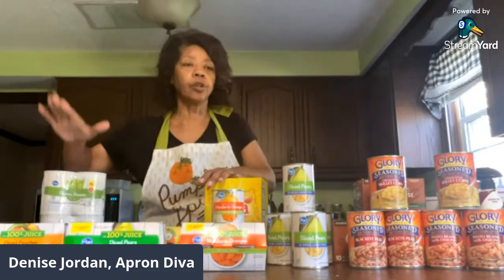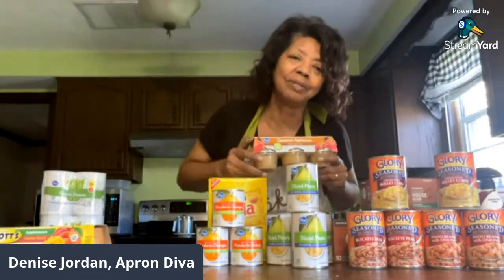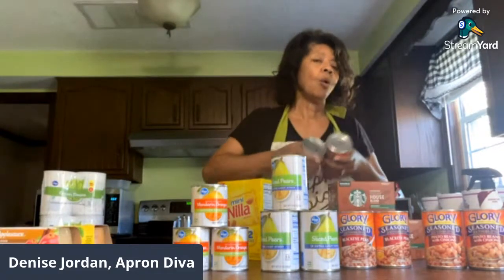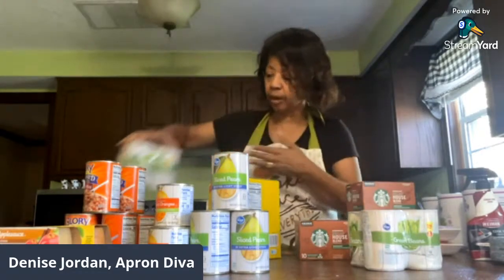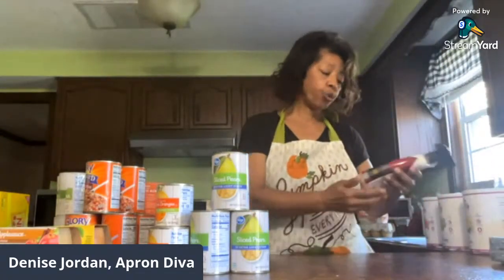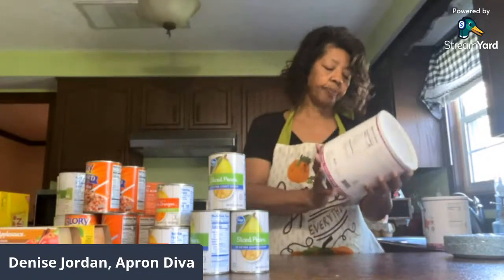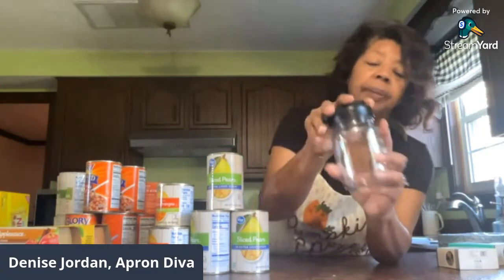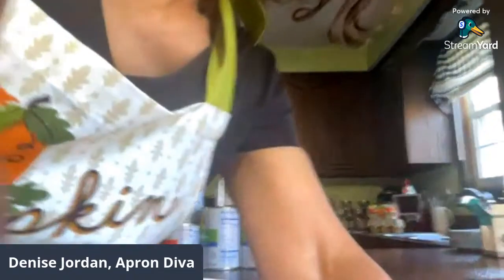Mini Prep Haul Filling In Some Gaps | Prepping with Denise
I've got a mini prep haul to fill in a few gaps on my prep shelf. I'm on a mission to rebuild my emergency food supply or my prepper pantry. Prepping 2021 is a bit more serious since shortages are more apparent.

About this video: In Mini Prep Haul Filling in Some Gaps | Prepping with Denise, Denise Jordan of This and That with Denise Jordan picks up a mini prep haul to top off her preps. She is continuing to rebuild her three month food supply.